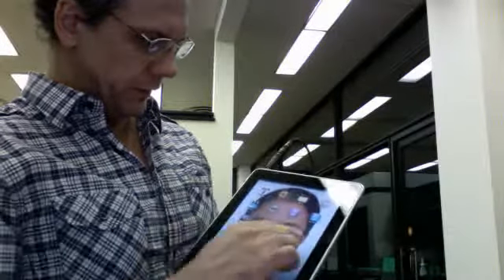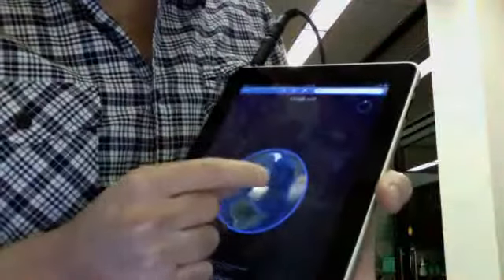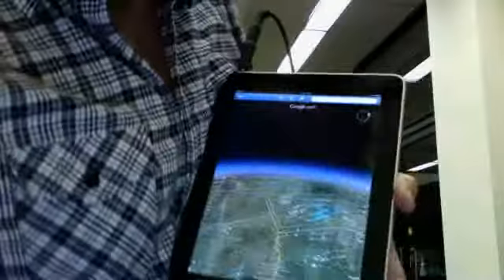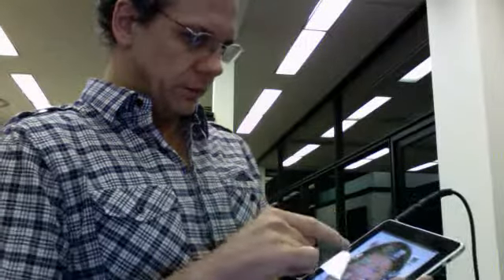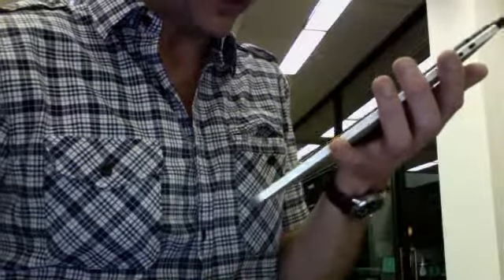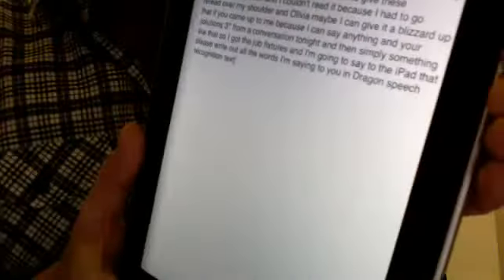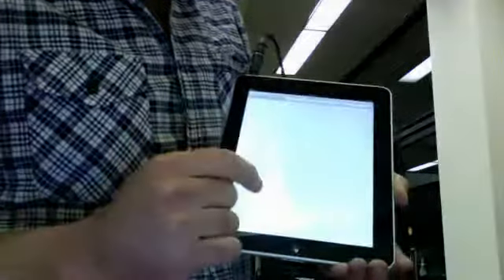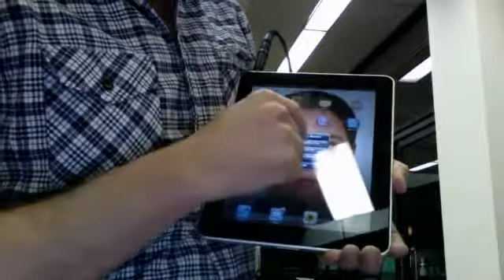lsspsplsch's webcam video January 08, 2011, 04:18 PM Patrick message 2 LSSPS PLSCH midwinter 2011